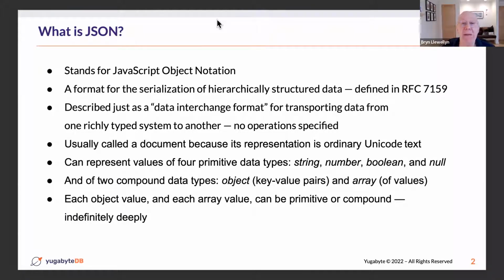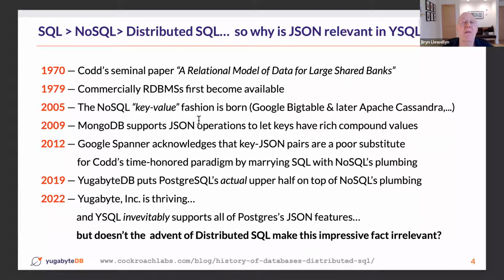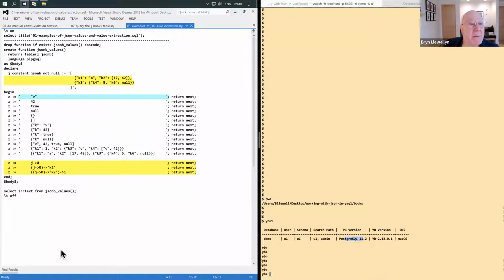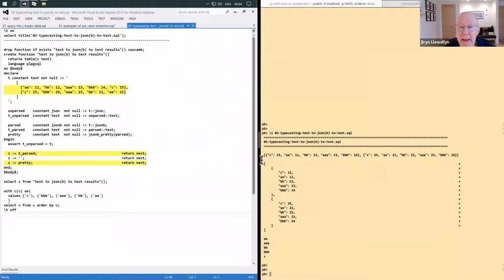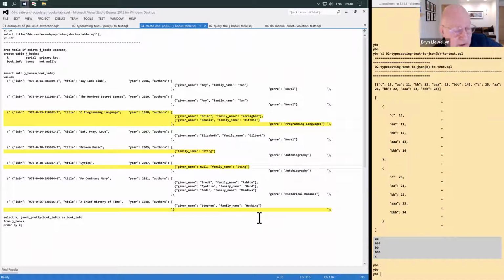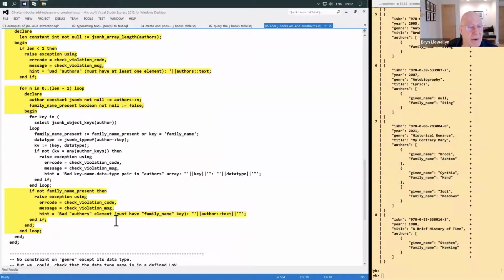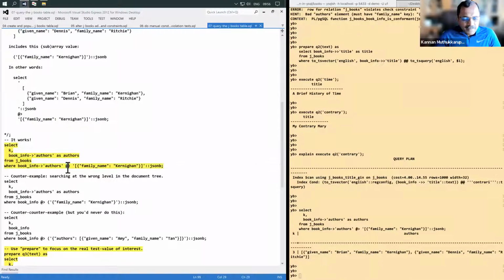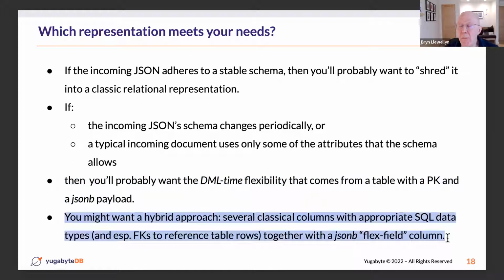Spotlight on YSQL JSON | YugabyteDB Friday Tech Talks | Episode 21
What are the features of YSQL’s JSON functionality?

In the twenty-first episode of our YugabyteDB Friday Tech Talks (YFTT), listen to Yugabyte’s Technical Product Manager Bryn Llewellyn and Co-Founder Kannan Muthukkaruppan discuss YSQL’s JSON functionality and some use cases that benefit from this.